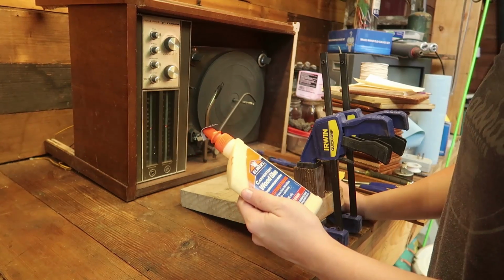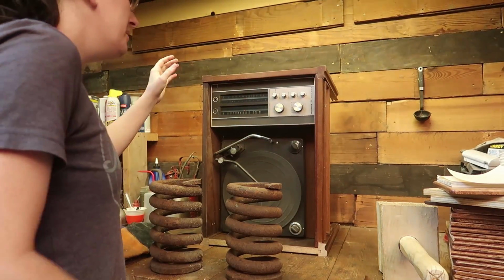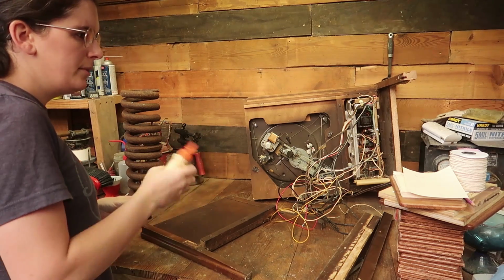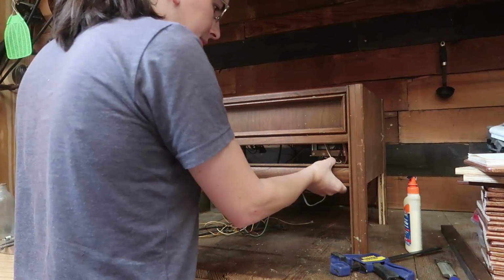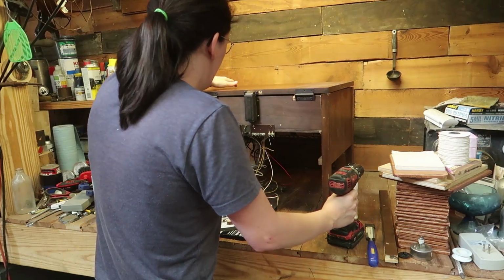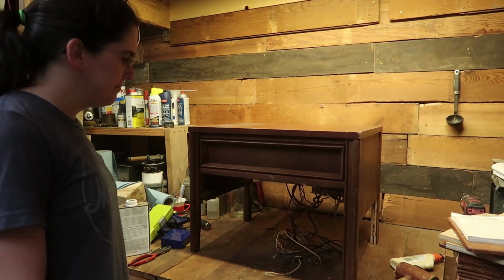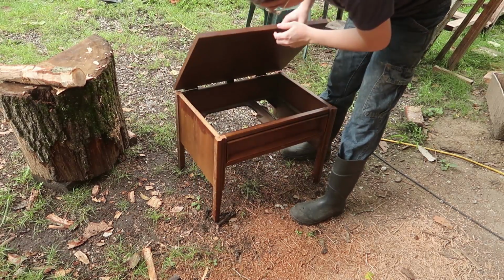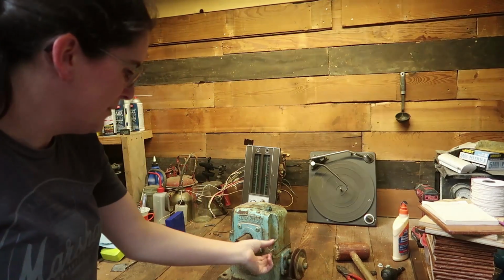1970s Motorola Radio / Record Player Console Mod 02: I Hate Particle Board / Chipboard